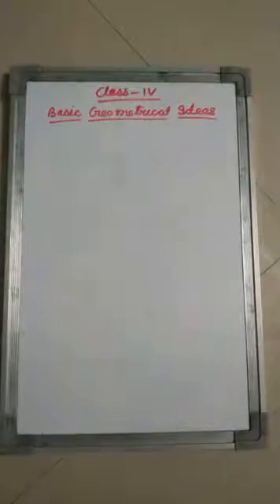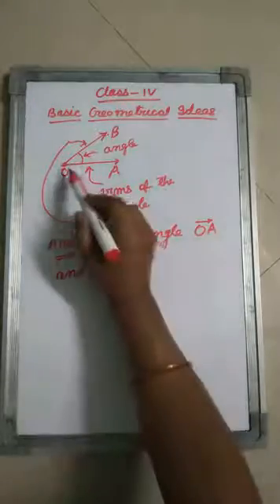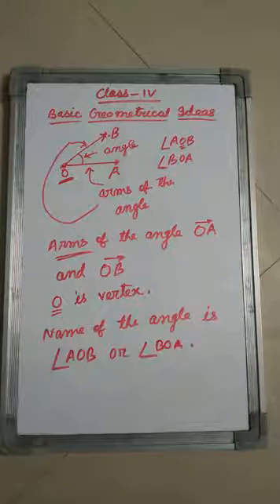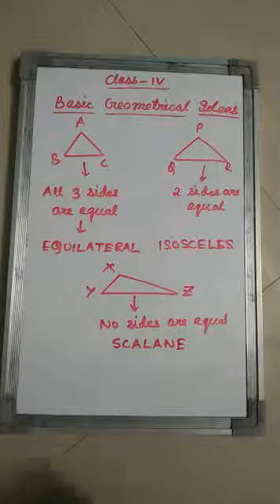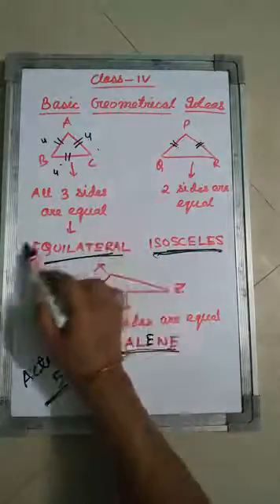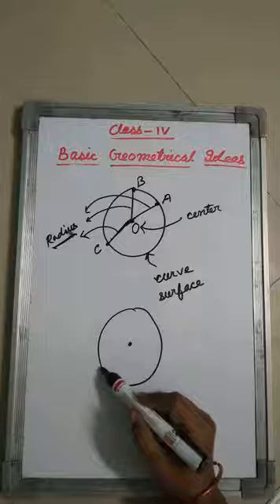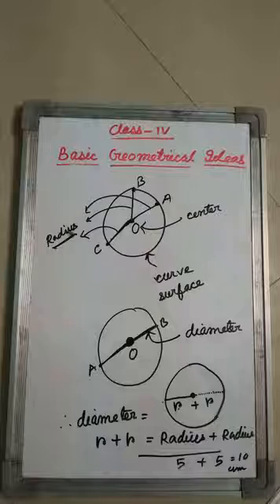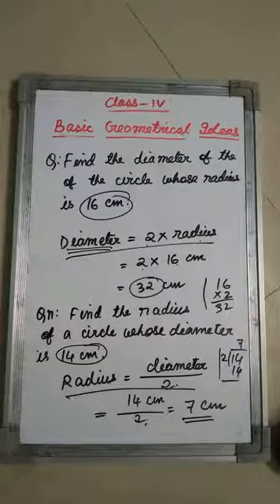Class 4C: Basic Geometrical Ideas